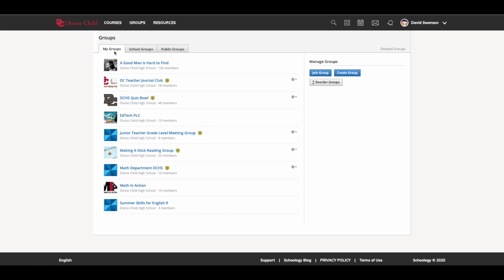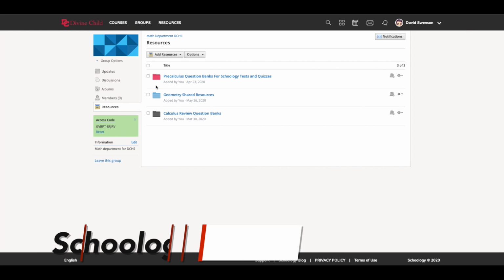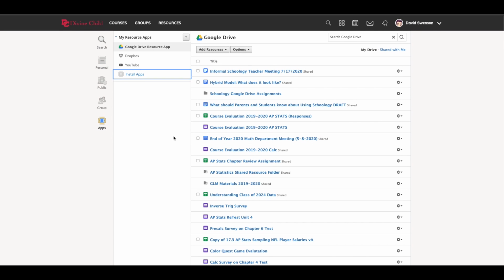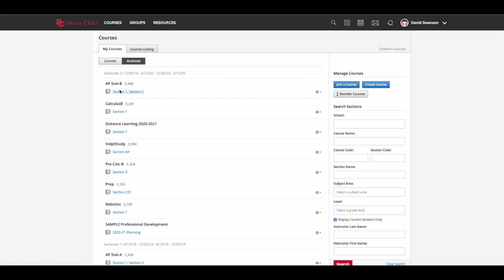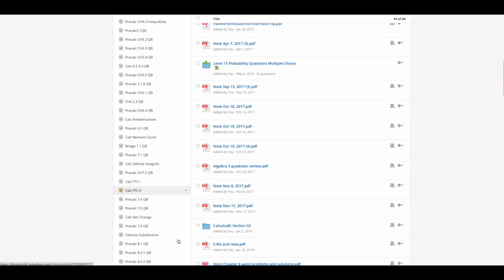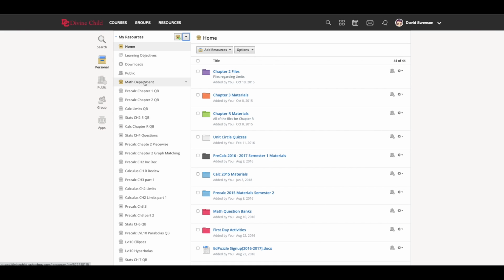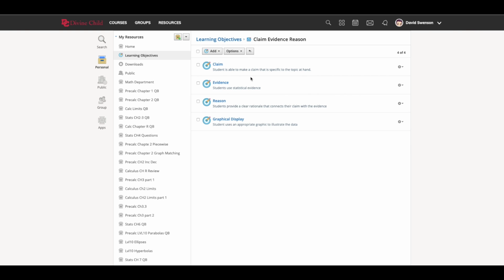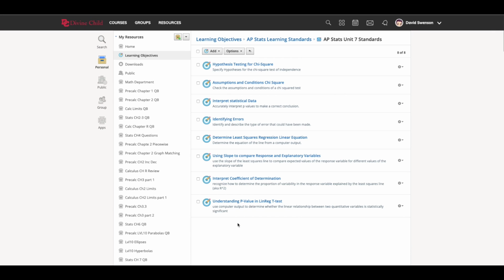Schoology - Groups and Resources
This video is about Schoology - Groups and Resources